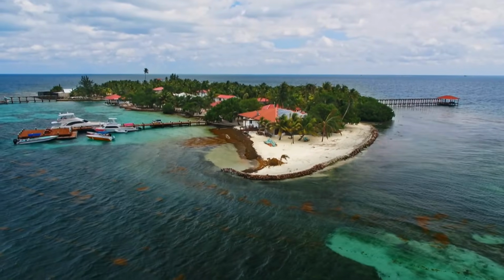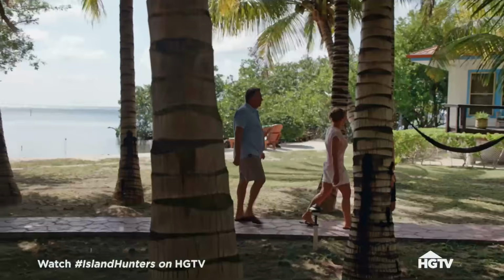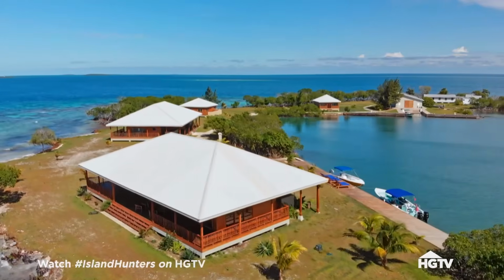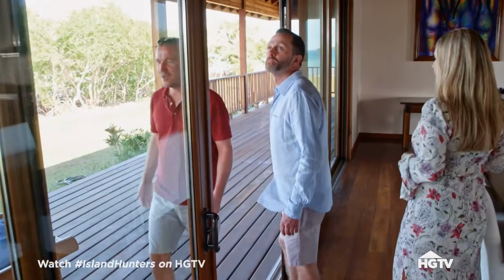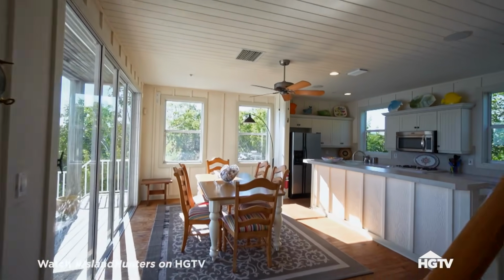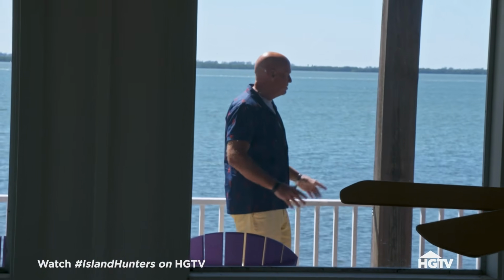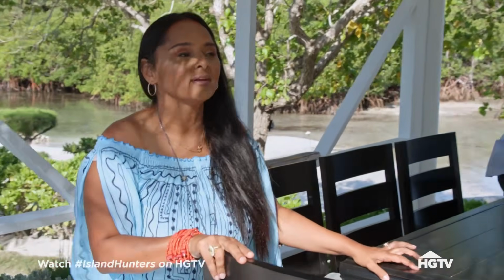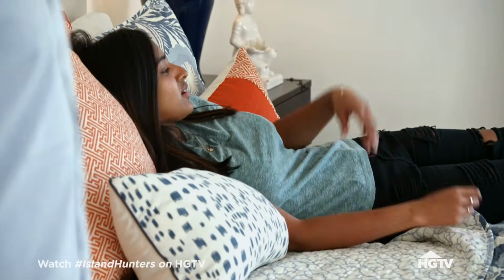The Most Breathtaking Beach Homes from Island Hunters Season 5 | HGTV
From family homes with cabanas to private islands in Belize, check out the most beautiful beach homes from season 5 of Island Hunters!

It's House Hunters... with a tropical twist! Follow some lucky buyers who aren't just looking for a house, they're looking the ultimate getaway — their own private island! Follow families as they tour three separate islands, complete with vacation homes and gorgeous beachfronts. Then see which beautiful tropical island escape they choose!